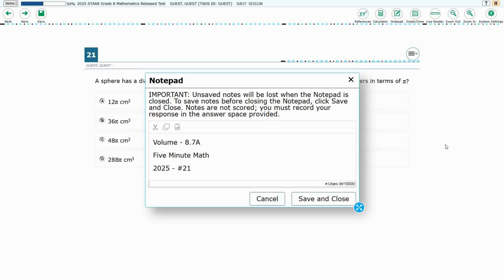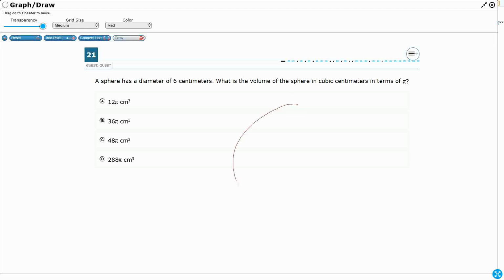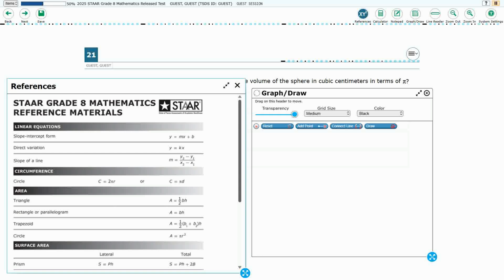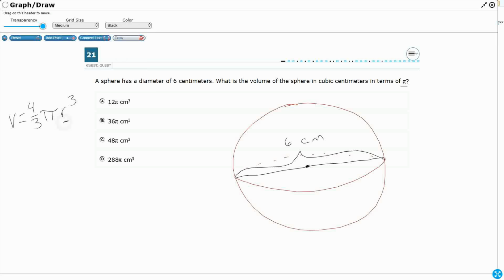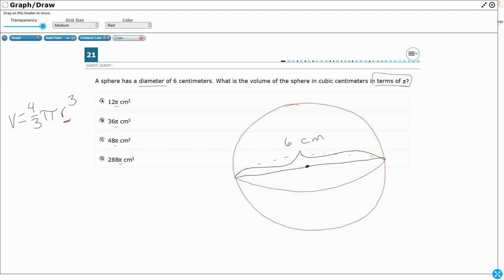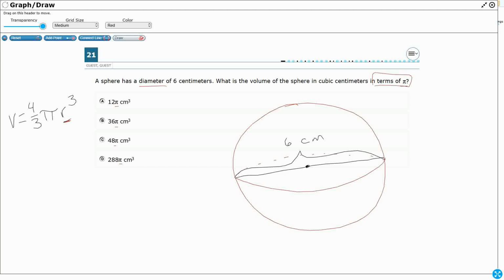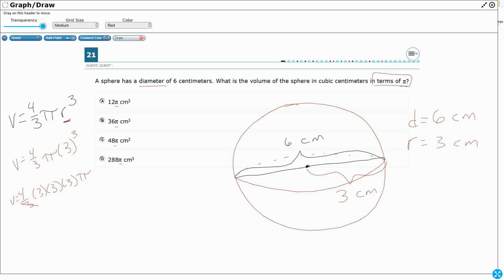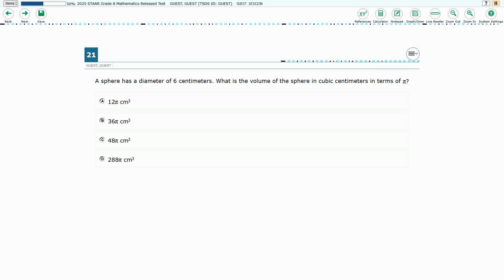8th Grade STAAR Practice Volume (8.7A - #20)